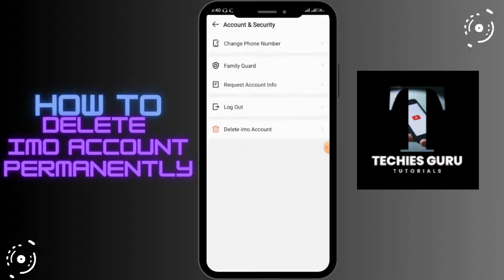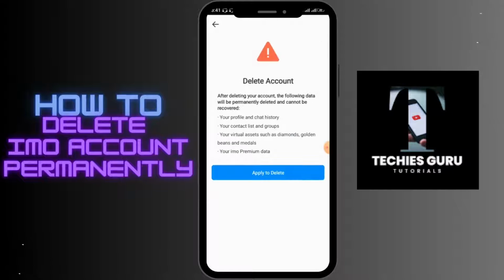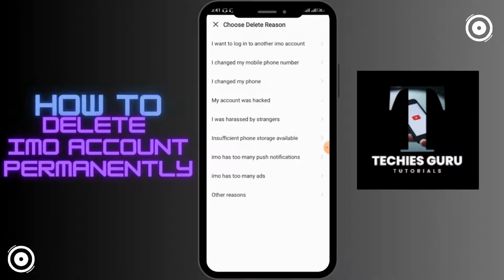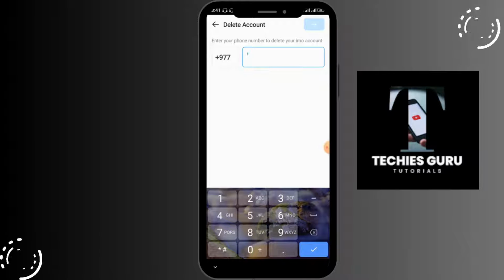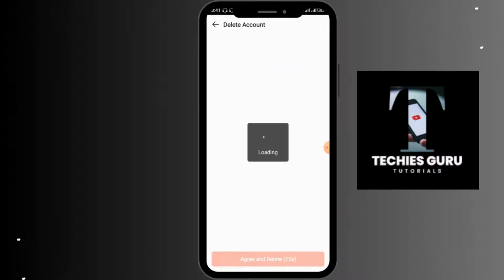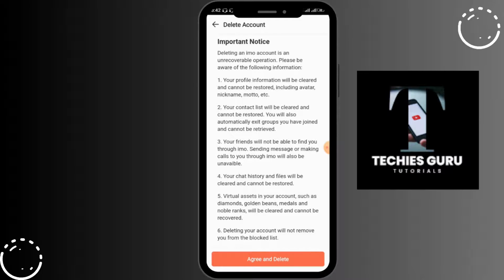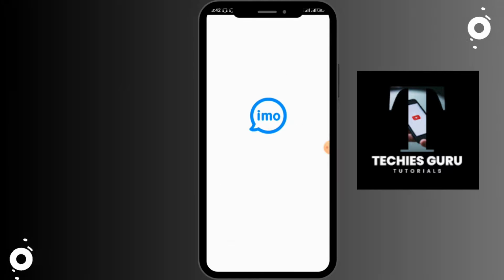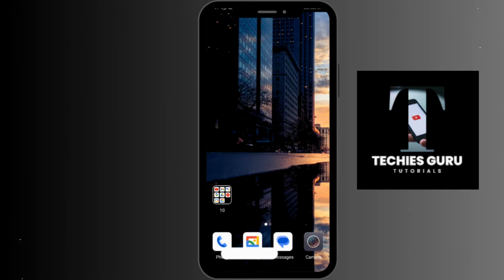How to Delete imo Account Permanently? Permanently Delete IMO Account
If you no longer wish to use imo, you might be looking for a way to delete your account permanently. In this tutorial, we will walk you through the steps to delete your imo account permanently. Deleting your account will remove all your messages, contacts, and other data associated with imo. By following our step-by-step guide, you can ensure that your account is completely deleted and your information is no longer accessible on imo. Say goodbye to imo with confidence by following our tutorial and permanently deleting your account.